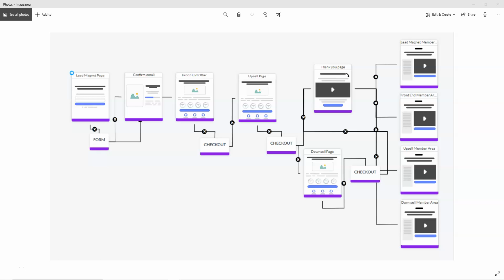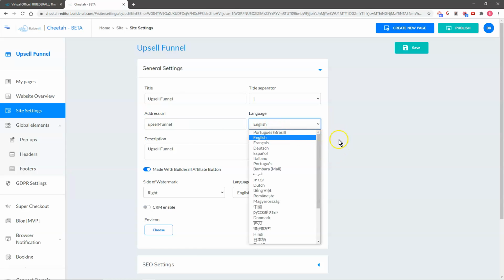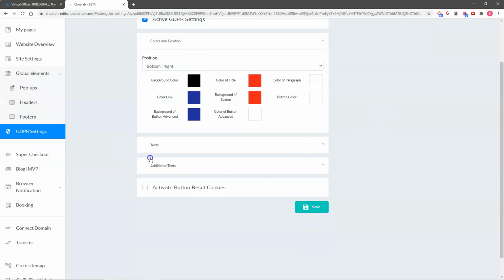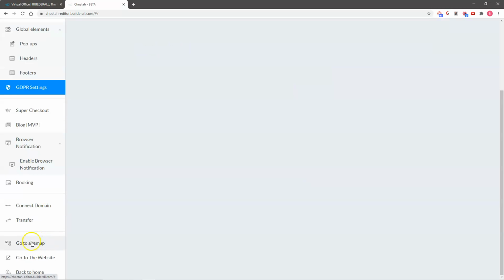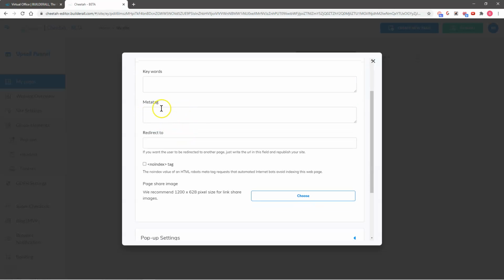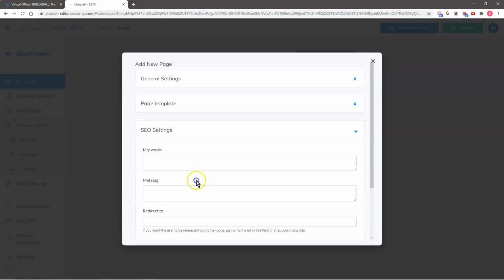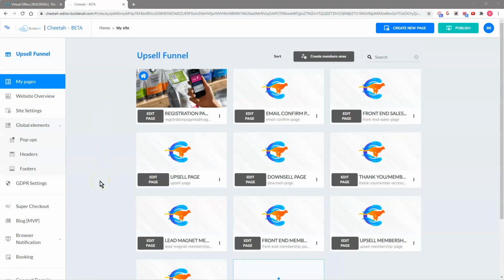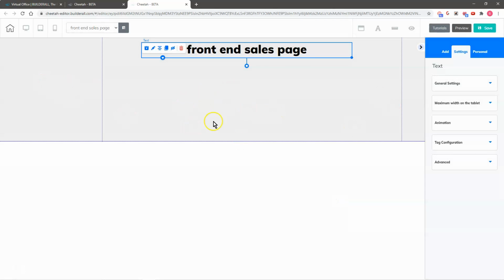Step 2 Creating Pages for Upsell Downsell Funnel